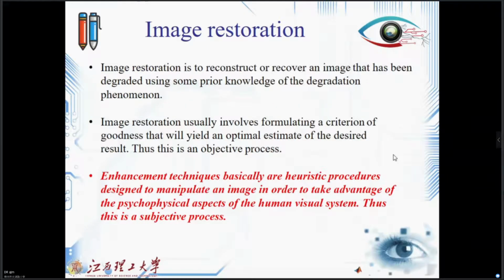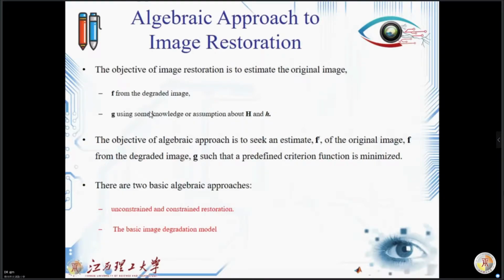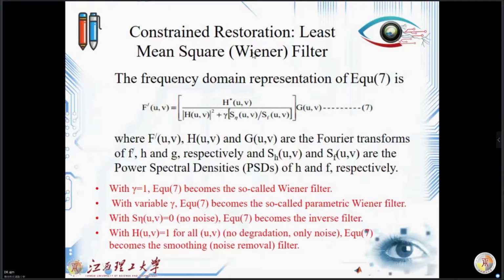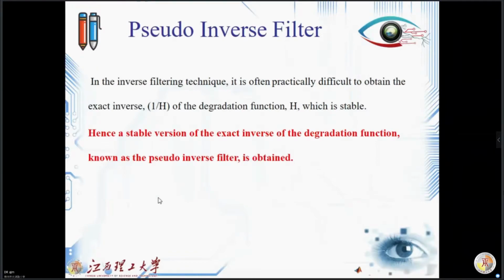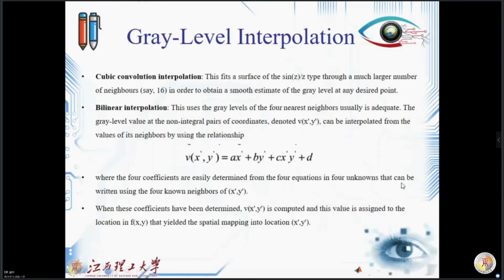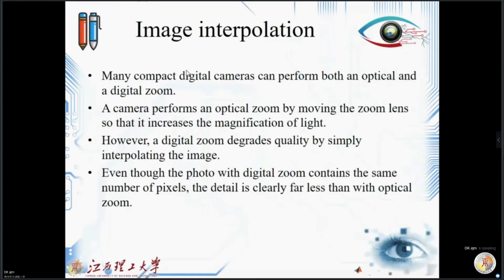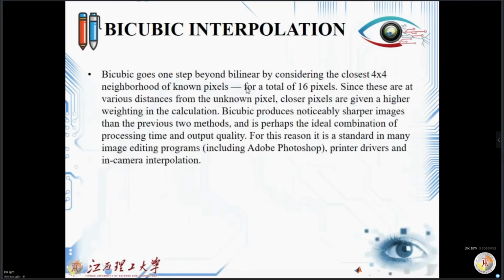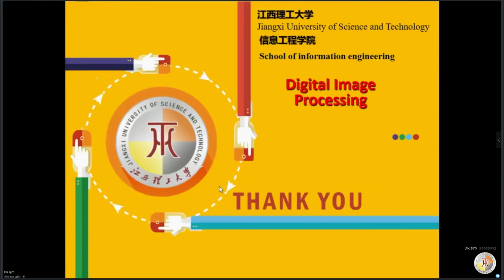Digital Image Processing Lecture 11 | Image Restoration | 江西理工大学 | Live Class Record